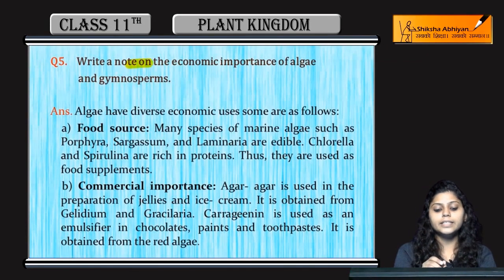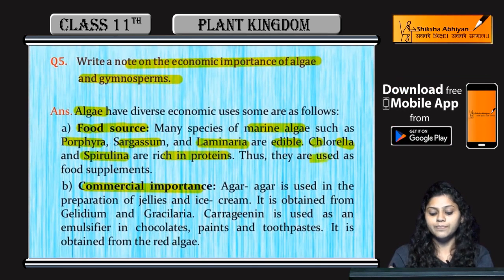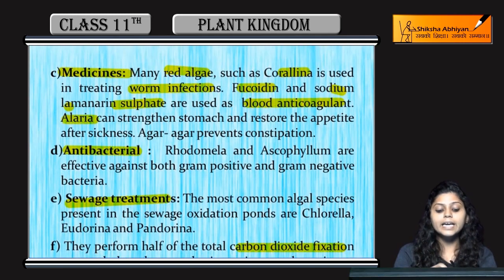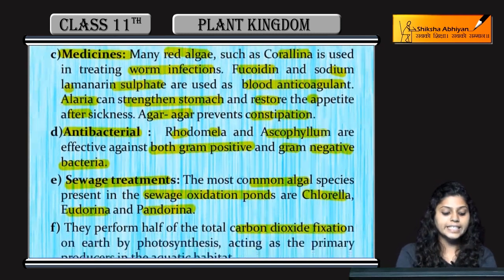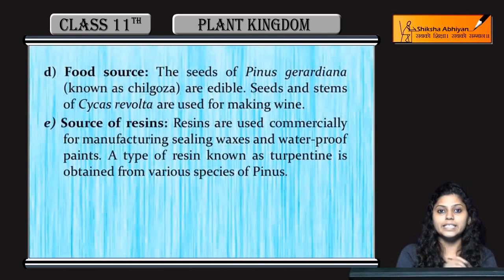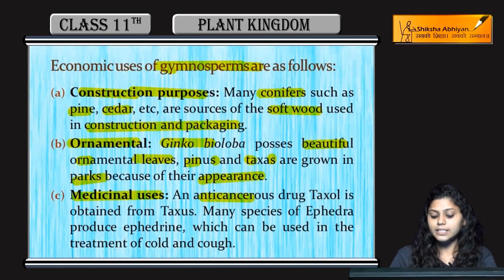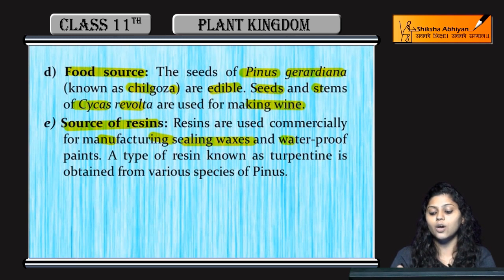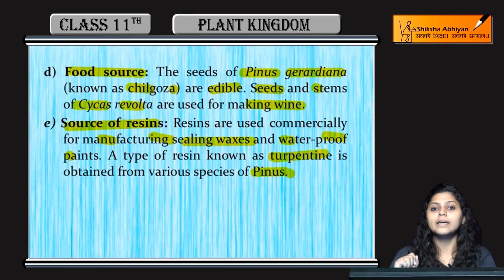Q5 Economic importance of Algae & Gymnosperms | Plant Kingdom | CBSE Class 11 Biology